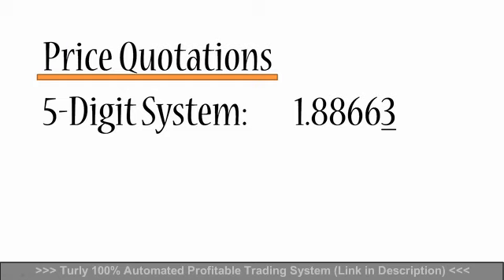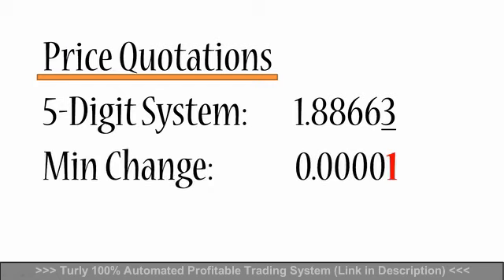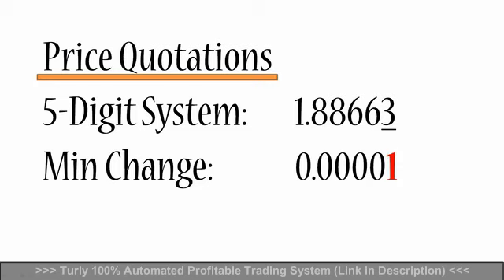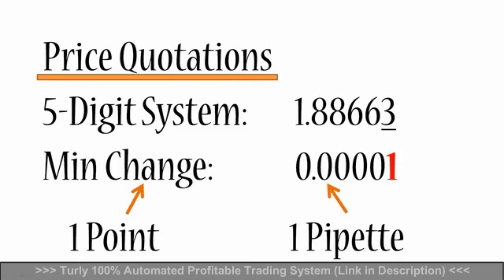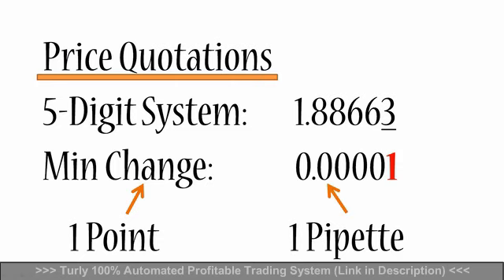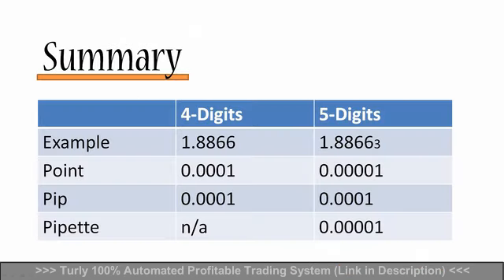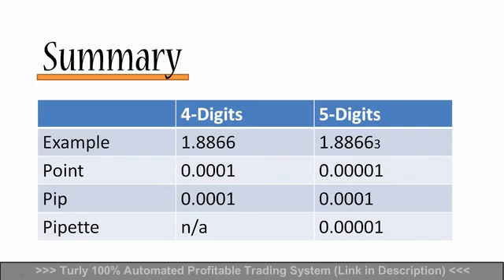Forex trading for beginners - 5-Digit Quotations - Basic forex trading course for beginners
Forex trading for beginners - Profitable trading system - Basic forex trading for beginners. 5-Digit Quotations

The Forex market is very dynamic with a large number of participants. It is also well established in the market. As you might expect, a combination of popularity and time has led traders to countless strategies.

As a novice, the very size of the transaction available techniques can be difficult and troublesome. Some strategies are complex, with a steep learning curve. That's why beginners can find it better to start with a simple Forex strategy.

After all, the more simple strategies, the easier it is to understand the basic concepts.

There will be plenty of time for more complicated activities after mastering the basics. Regardless of whether you adopt simple or complex strategies, keep in mind that the superior mantra is always an effective use of what.

New entrepreneurs often can not spend a great deal of time monitoring developments. Forex for beginners, simple strategies to provide an effective approach, but less maintenance.

This article will introduce some simple forex strategies. You can also get a new strategy with a free webinar with us.

The first two strategies, shown, are quite similar, because they try to follow the trend. Stop the third striking strategy of trying to tap on interest rates, and Direction markets NO.

But first thing first - what is this trend?

Simply put, the market trend is the trend continues by direction. The false signals and attempts to produce sales, it is the creation of new trends consistent.

There are many methods to determine the start and end time of a trend. And many simple strategies in FX trading, there are similar methods.